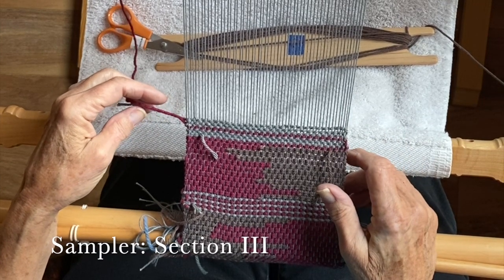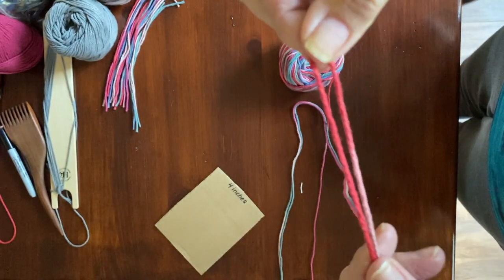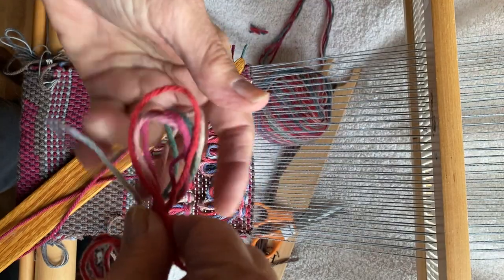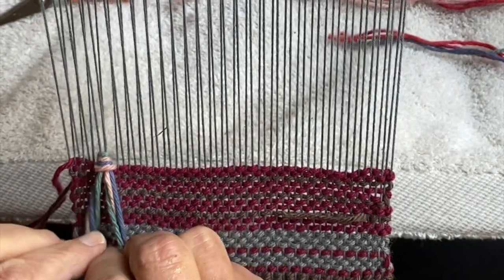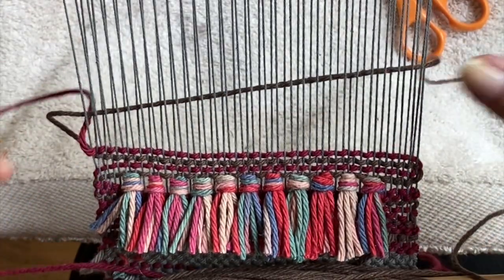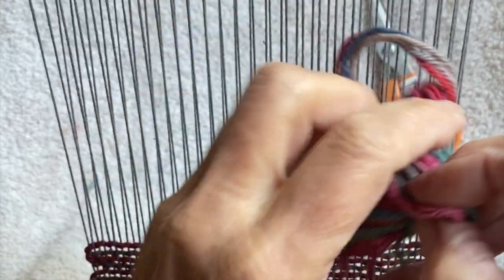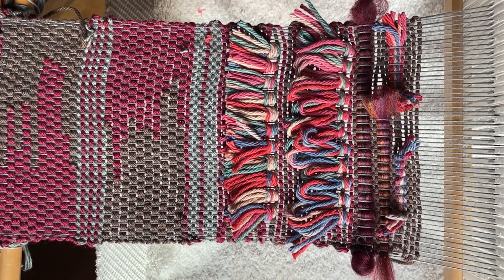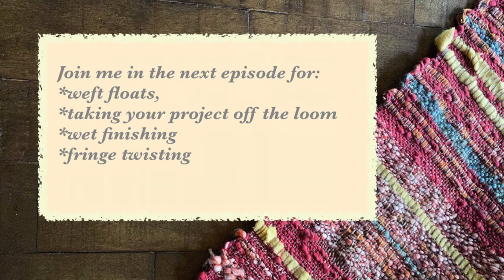SEVEN: Rya Knots & Inclusions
Learn how to make rya knots in your weaving, two different methods.
Sampler : Section III